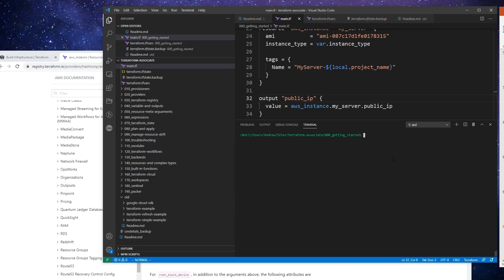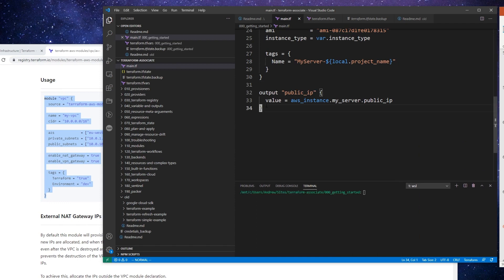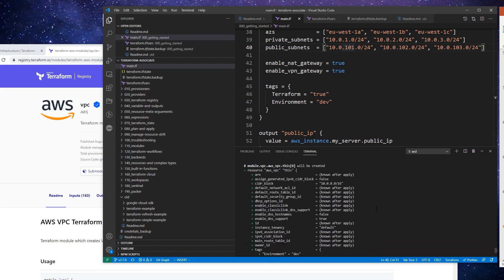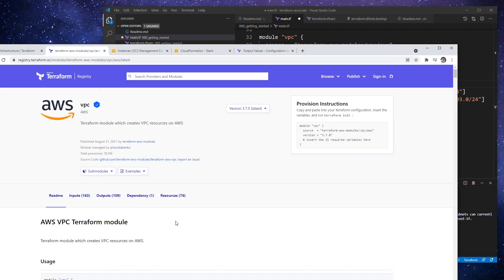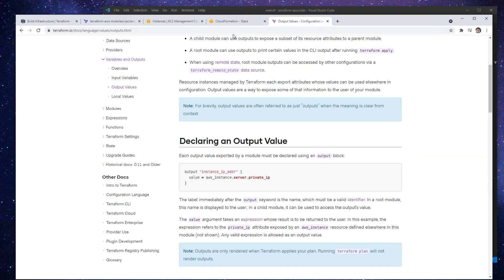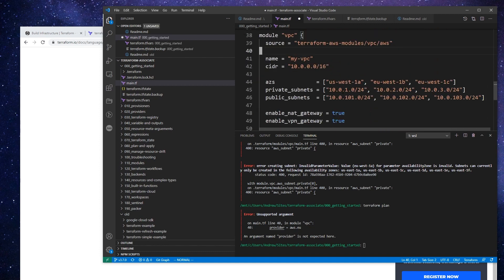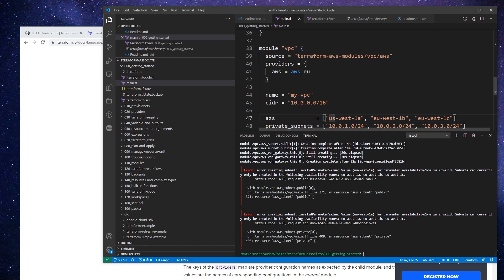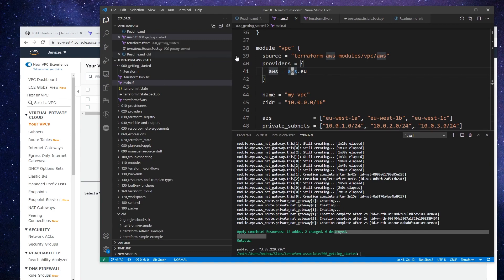Modules Follow Along - HashiCorp Terraform Associate (003)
Follow along to learn about Terraform modules. Discover how modules help you organize and reuse code, enabling scalable and maintainable Infrastructure as Code.